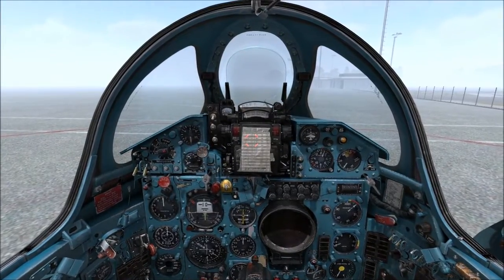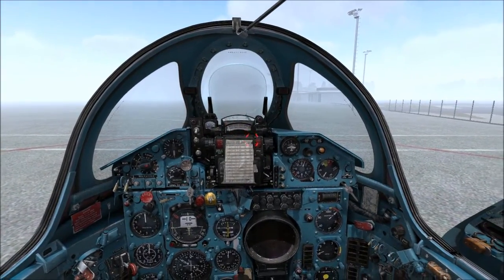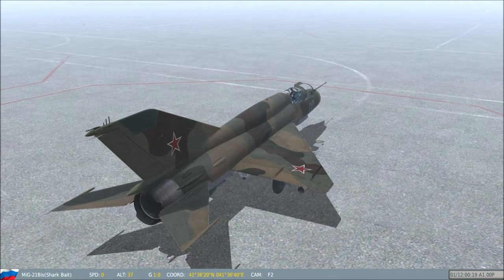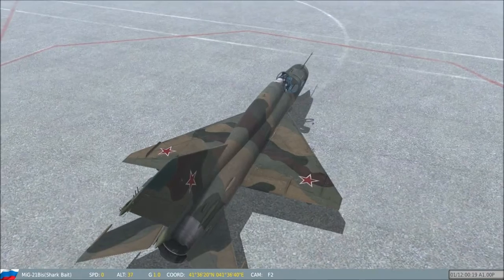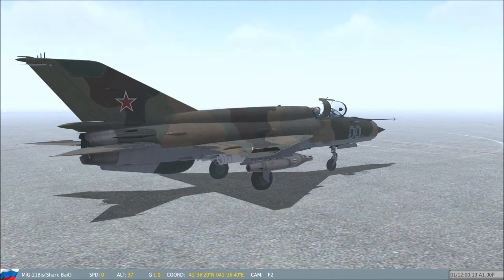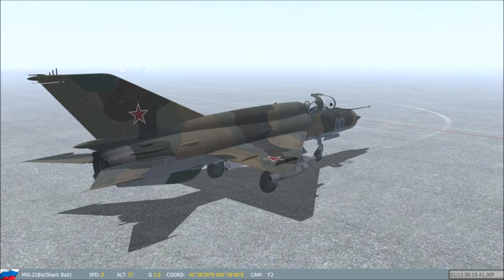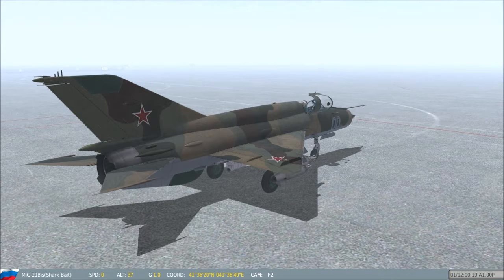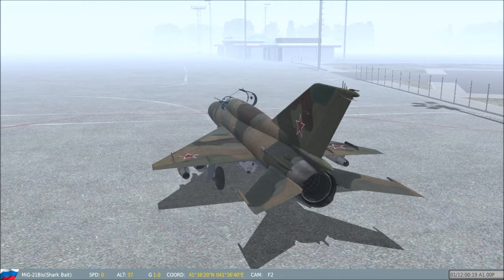DCS: MiG-21bis first flight - Intro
DCS: MiG-21bis by Leatherneck Simulations

DCS: MiG-21bis by Leatherneck Simulations - First flight